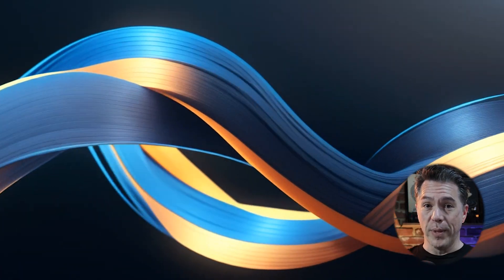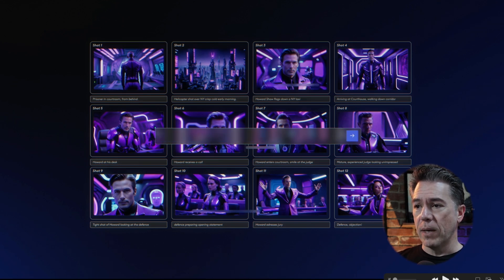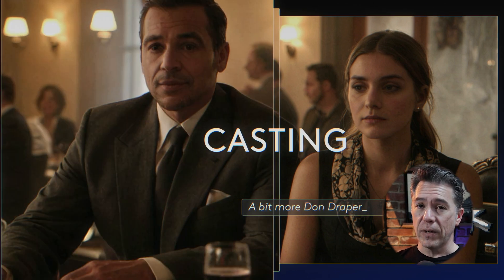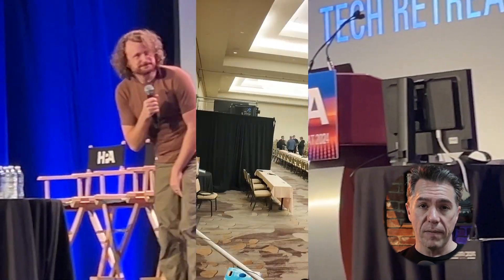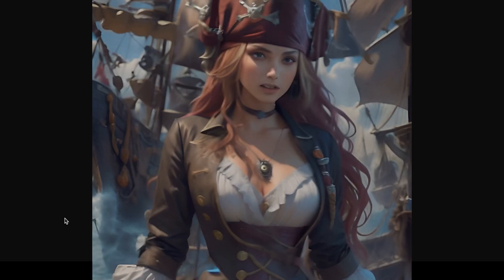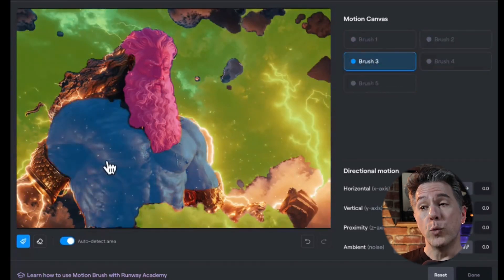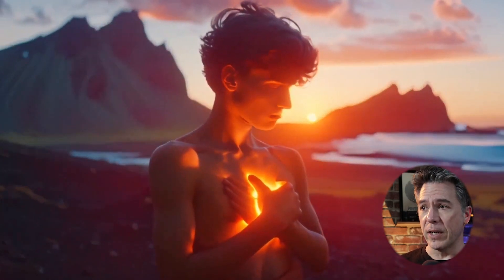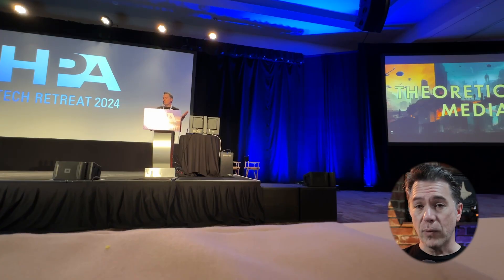New AI Video That Does Everything!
Today I've got a look at the AI Video Platform we've been waiting for! This is LTX Studio by Lightricks, and it really does do it all!

We're taking a dive into the platform to see just what that means: From Consistent Characters, to Dialogue and Sound Effects and More!

And since I partnered with Lighttricks for this video, I've got some exclusive details you won't find elsewhere!

If you want to sign up for early access, hit this

We're also taking a look at some new updates from Pika.Art and Runway's Gen-2, plus rounding out with a look at Google's new Text to Game Generator, Genie!

This is a big one!

LTXStudio: @LTX.Studio

CHAPTERS:
00:00 - Intro
0:28 - LTX Studio, AI Video That Does It All!
4:12 - Sora, the Elephant In The Room
4:58 - Pika's New Lip Sync Feature
7:10- Runway Gen-2's New Feature
9:25 - Google's Text To Game, Genie